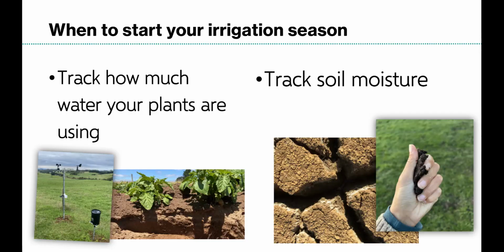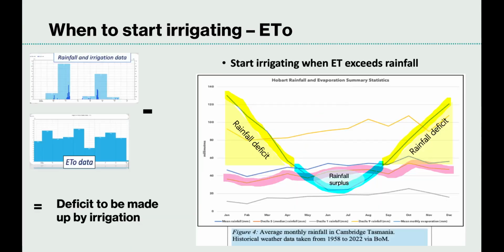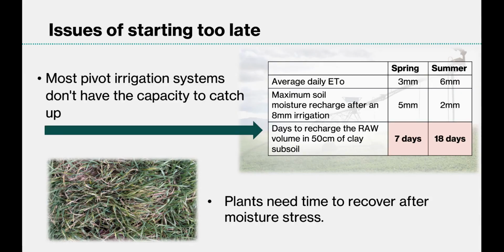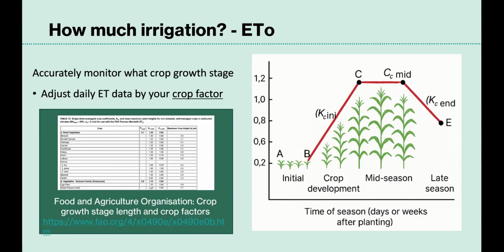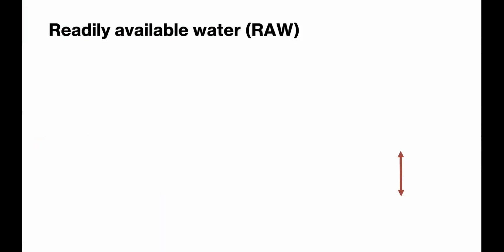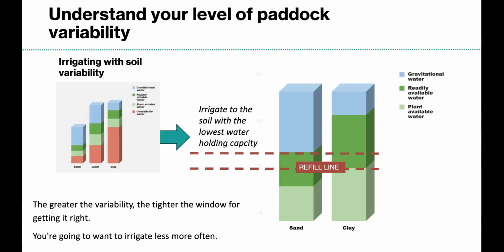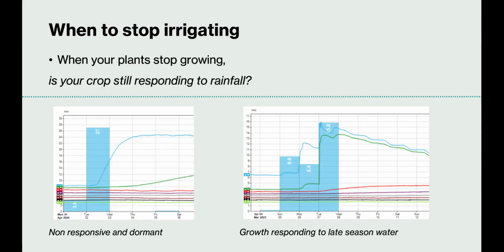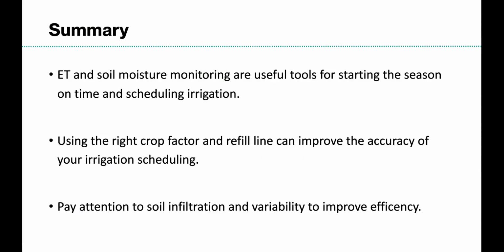Irrigation scheduling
By starting irrigation at the right time, monitoring soil and plant needs, and fine-tuning application rates, irrigators can protect yields, conserve water, and maximise productivity throughout the growing season.
This video explains when to start and stop irrigating, how to determine infiltration rates for different soil types, and how to select the most effective application amounts. It highlights the importance of understanding moisture levels in your own paddocks, demonstrating how to measure them using the soil-texturing method or a moisture probe and interpreting the data.
It also explains key concepts that underpin sound irrigation decisions, including Evapotranspiration (ETo), Readily Available Water (RAW), and crop factors. By applying these principles and adapting them to your specific soils, crops, and climate, you can improve water efficiency, reduce stress on plants, and ensure your irrigation strategy supports strong, consistent growth from spring through summer.